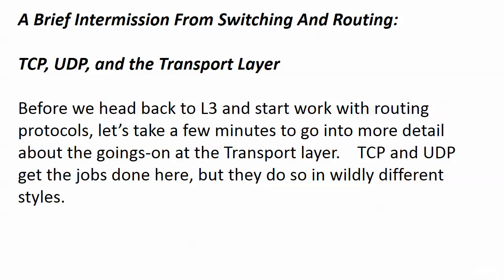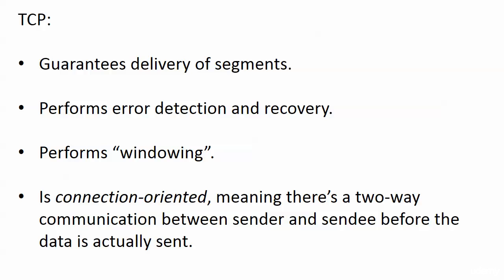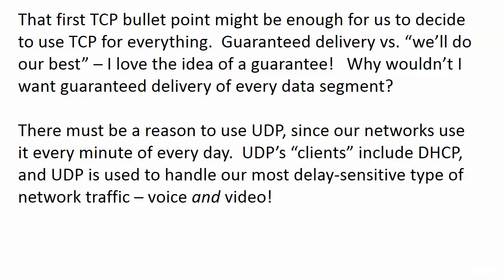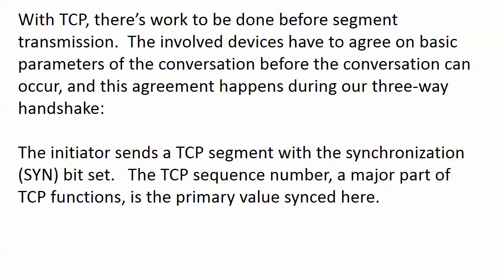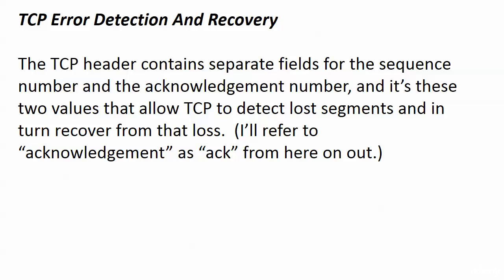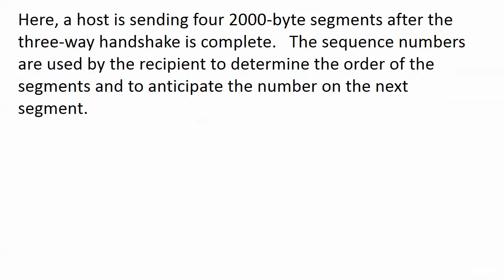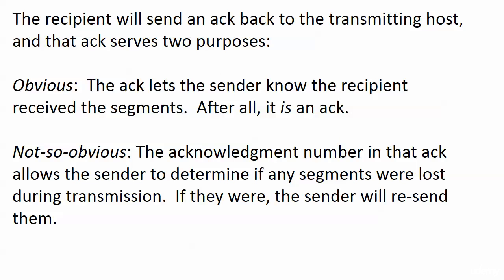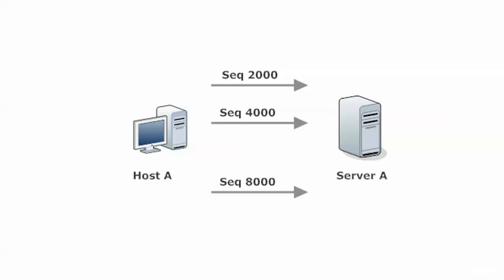045 Sec 81 TCP Good UDP Bad